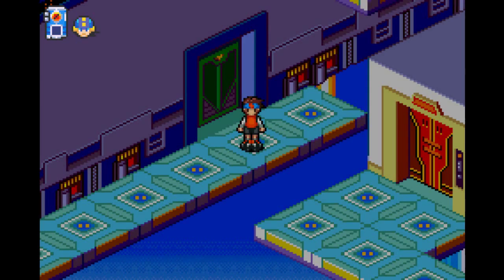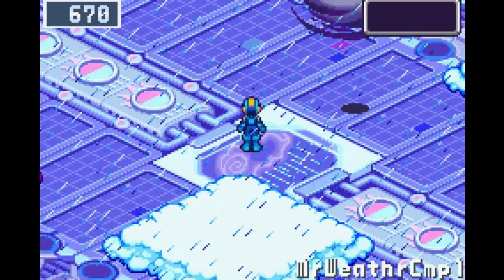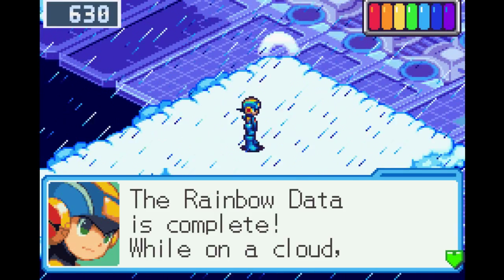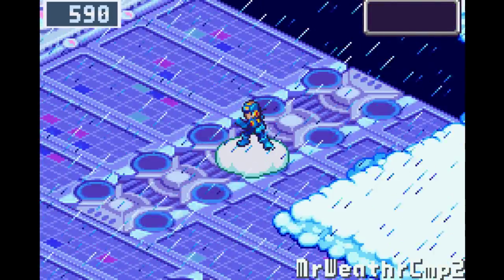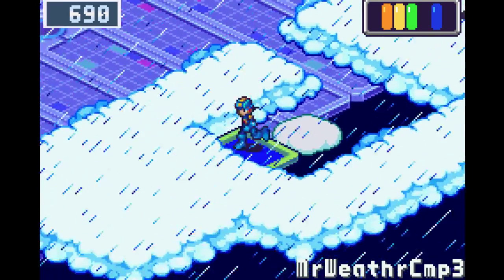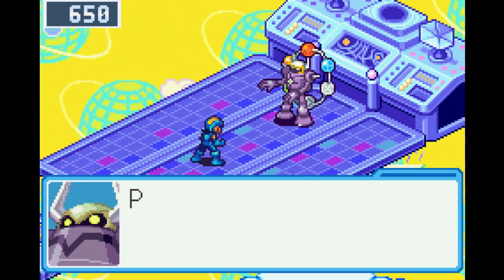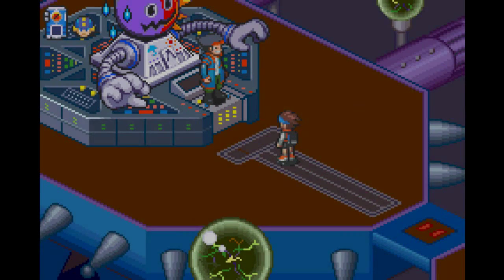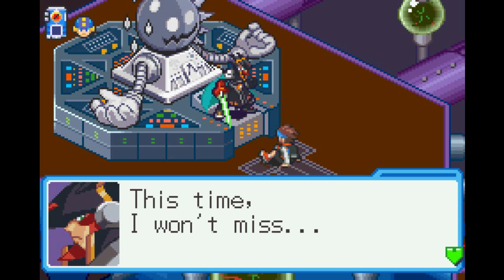Let's Play Megaman Battle Network 6: Cybeast Gregar- Ep.21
Episode 21: Aang is that you?

Odd speaking patterns aside, time for the Mr. Weather Comp. Gimmick is simple, and actually manages to be one of the quickest areas to do. The biggest annoyance is having to search out the Rainbow pieces.

Elementman is one of the easiest bosses in the game. Since his element changes throughout the fight, his weakness changes. Meaning abusing a weakness is very easy. After that, plot happens... including an... INTERESTING reaction from a certain person.

We get more exposition from World Three, and learn some... shocking facts. Ladies and gents, he's back!